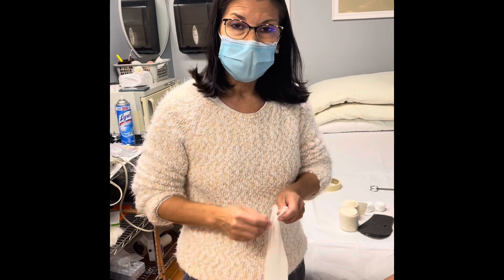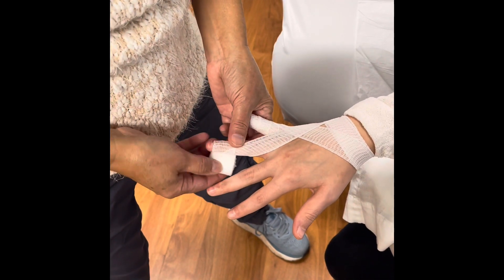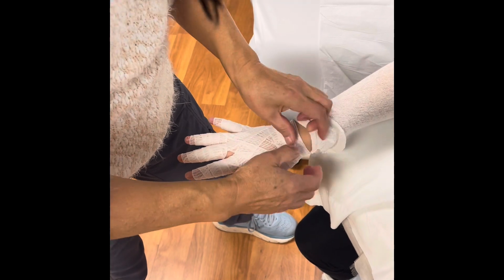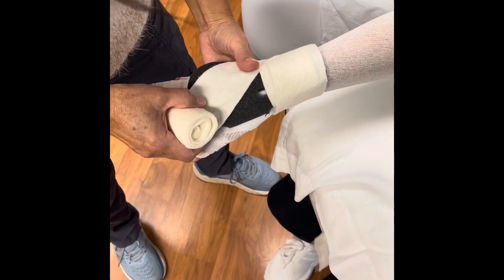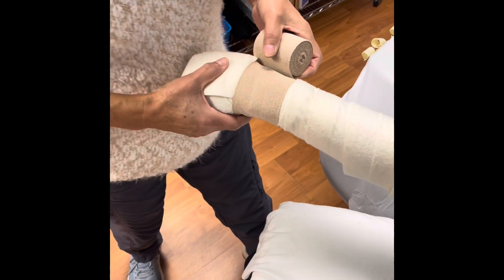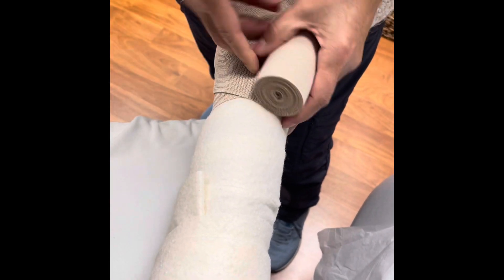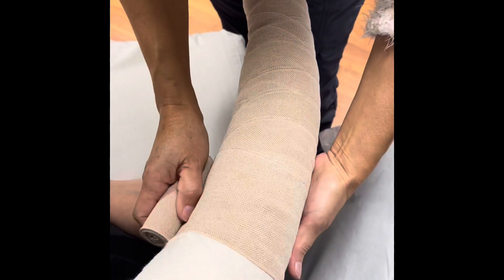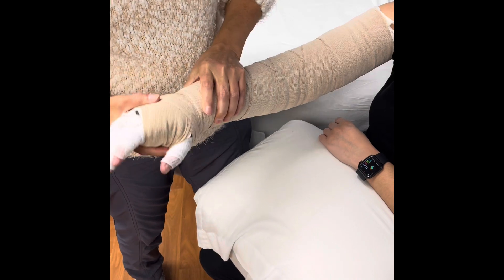Bandaging an upper extremity with lymphedema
An example of multilayer bandaging of upper lymphedema extremity